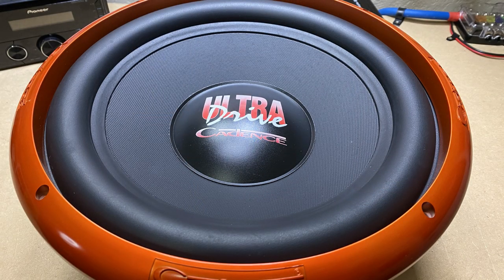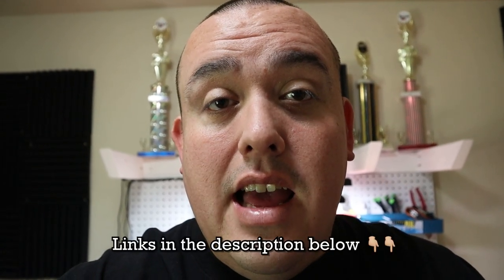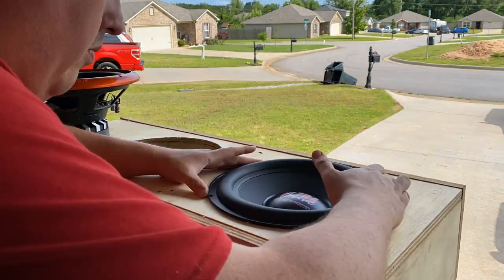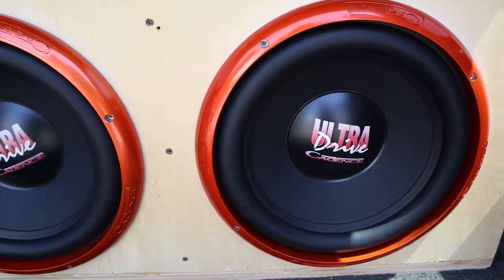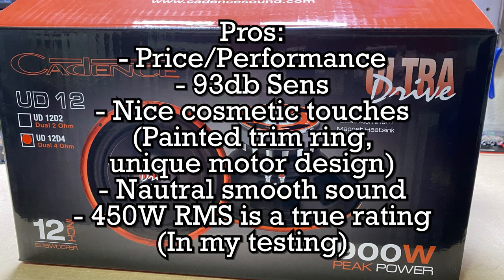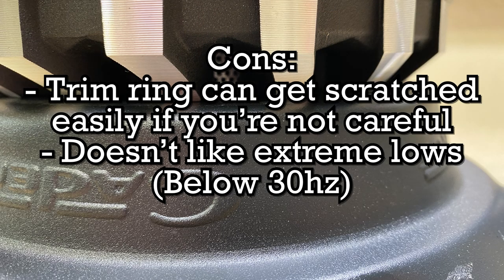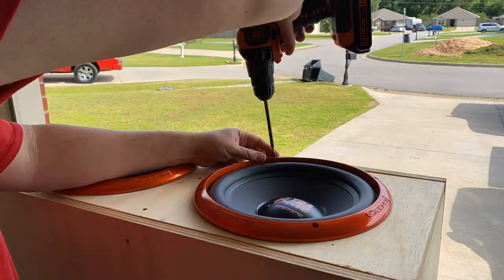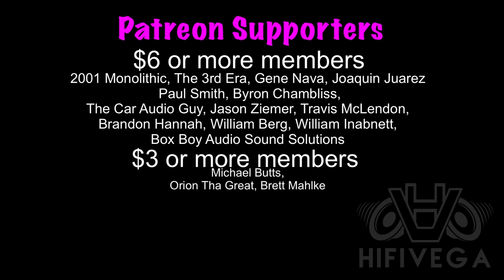Cadence Ultra Drive 12 Review